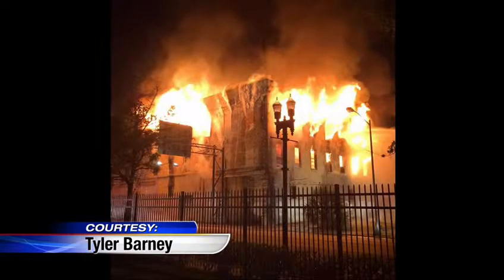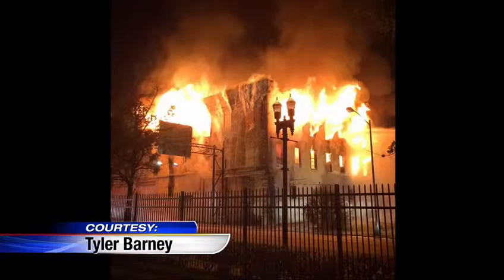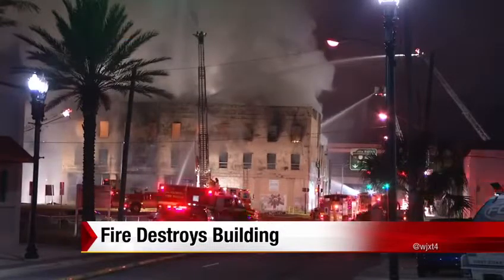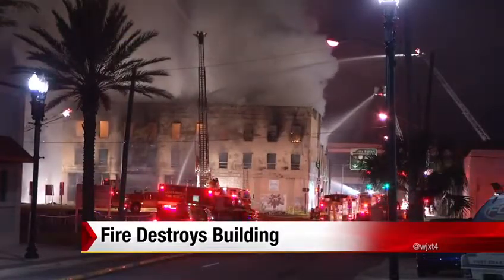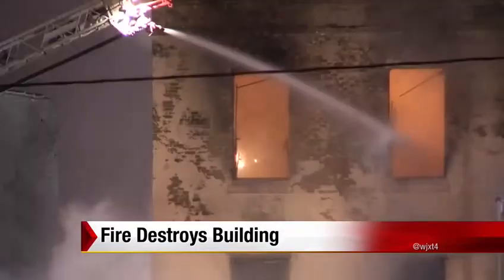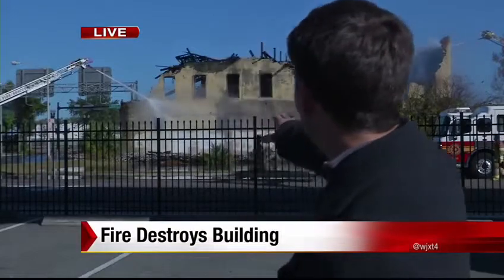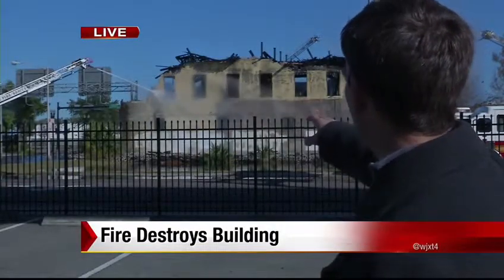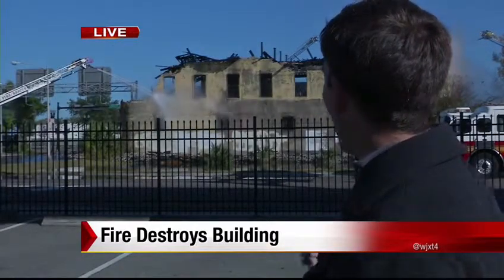Building Destroyed By Last Minute News